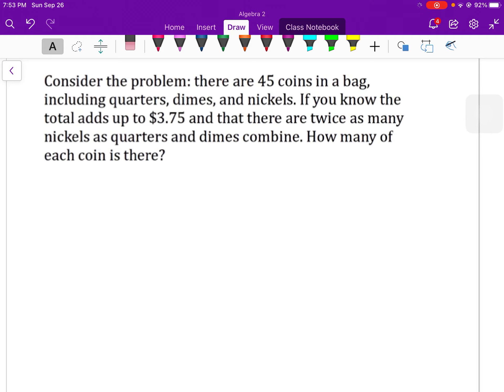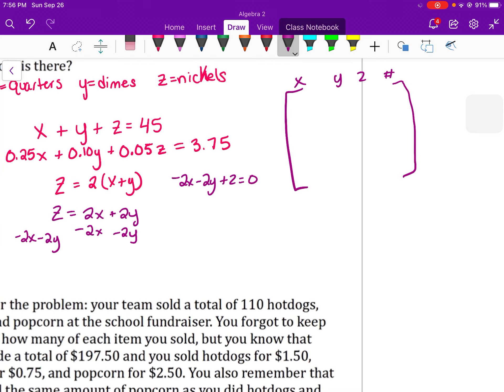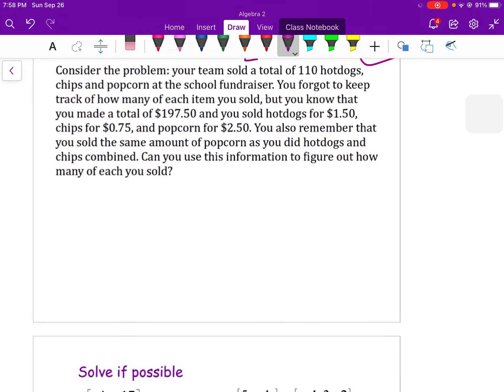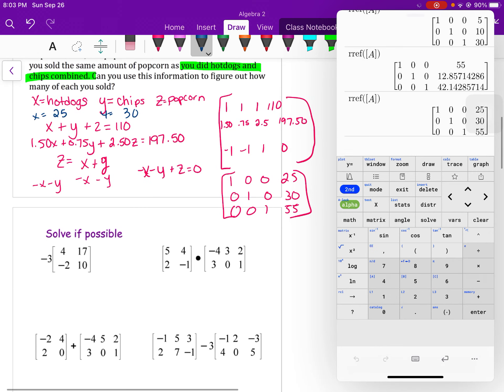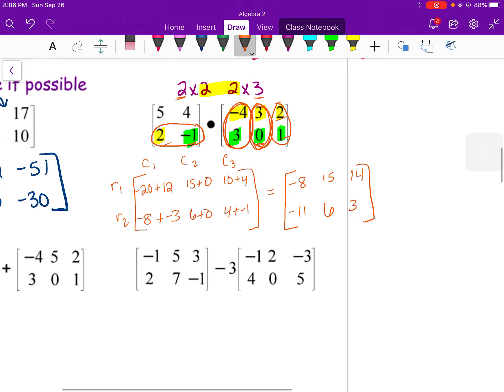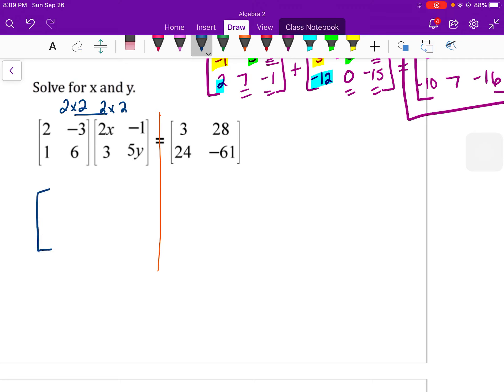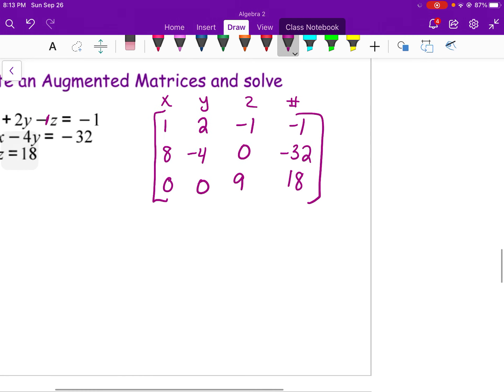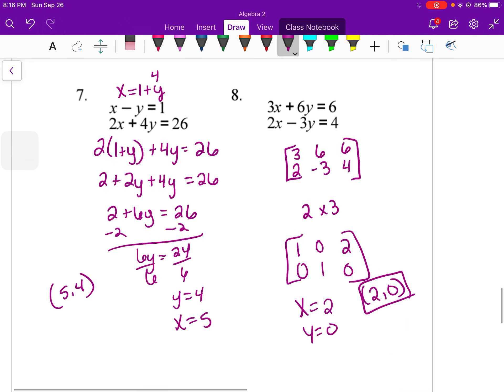Quiz 2 unit 2 review